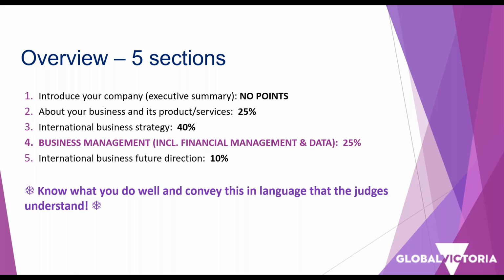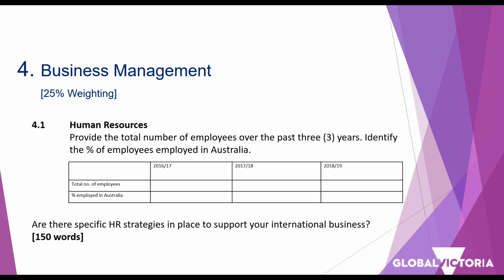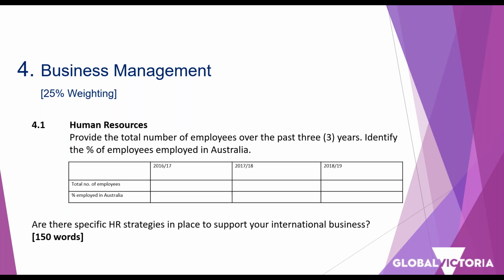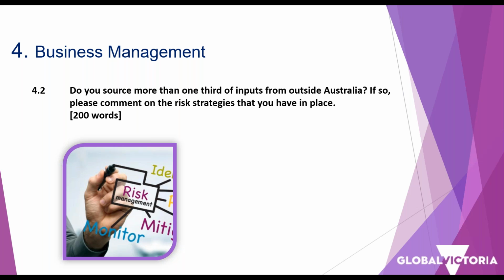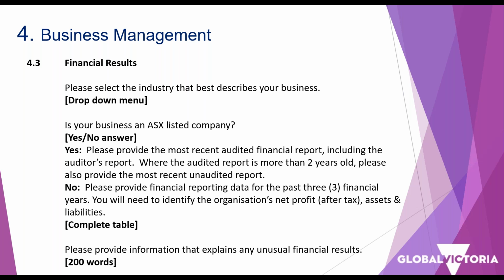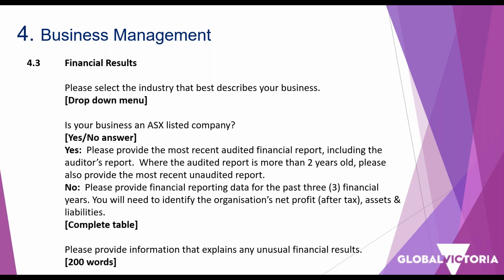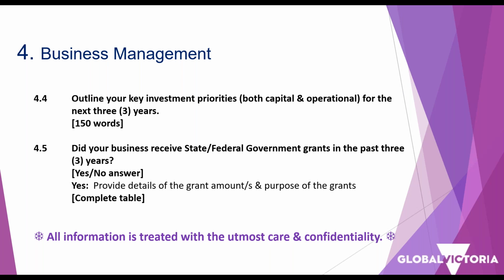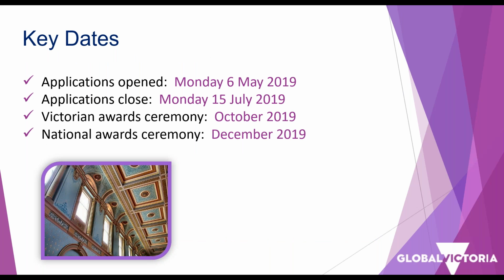GOVEA Webinar Series Business Management & Financials Part 3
Tune in and listen to our GOVEA webinar series to learn how to create a winning GOVEA application.